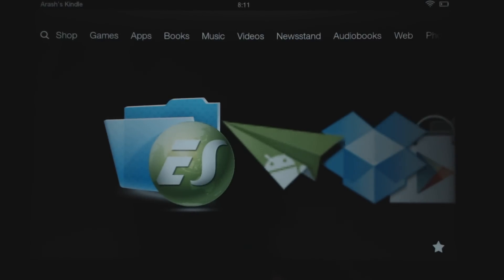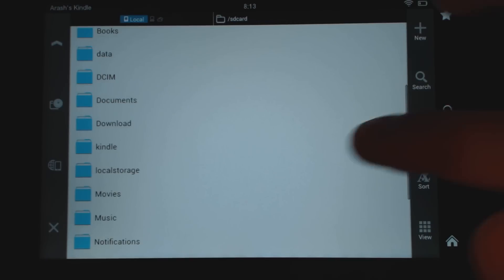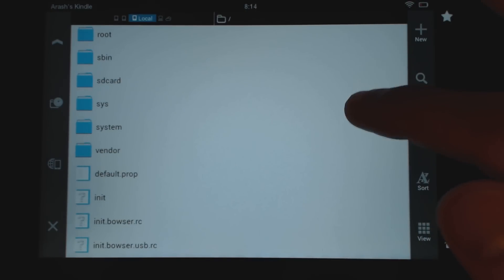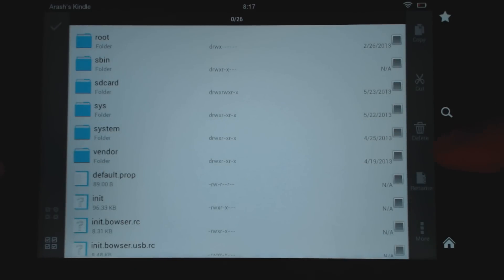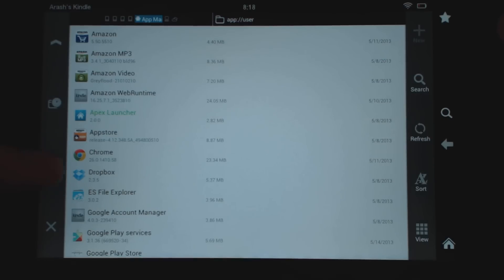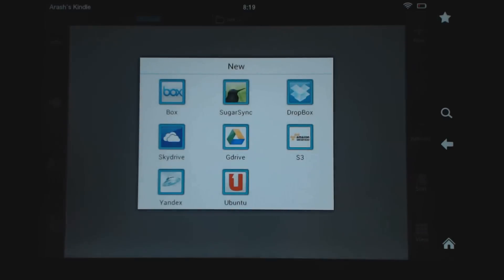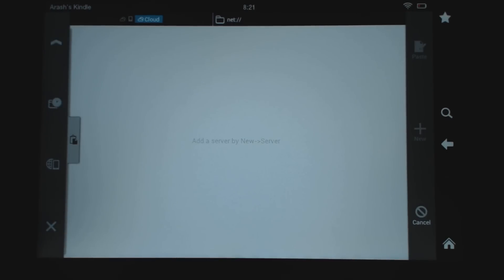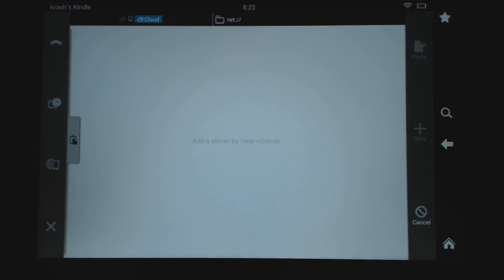ES File Explorer Tutorial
Video tutorial on the latest ES File Explorer 3.02 app on the Kindle Fire.